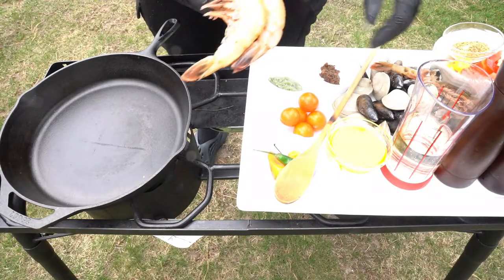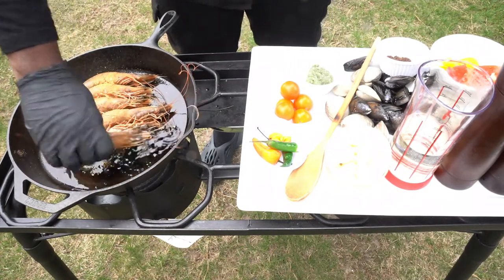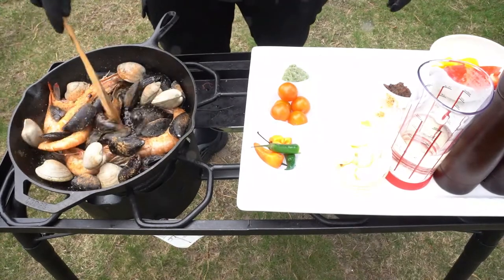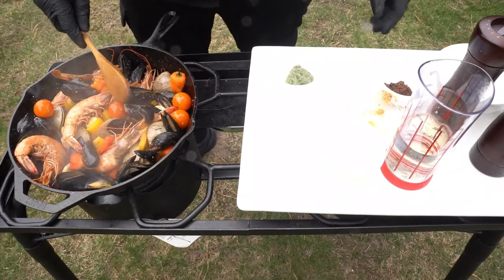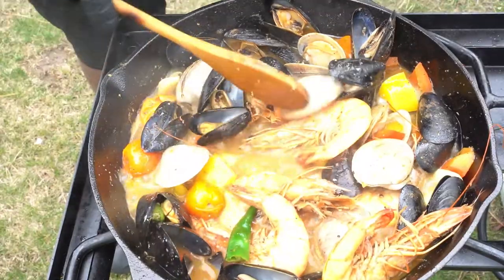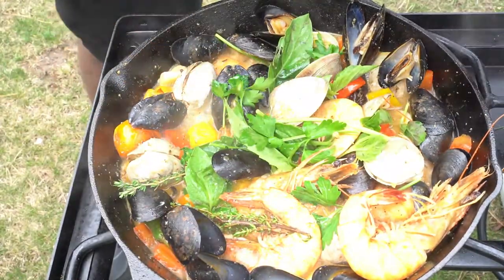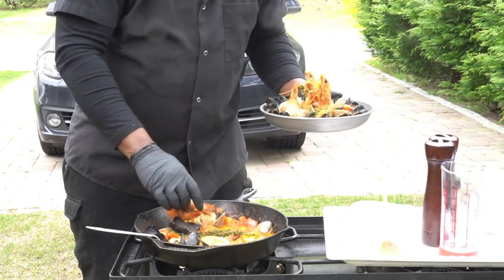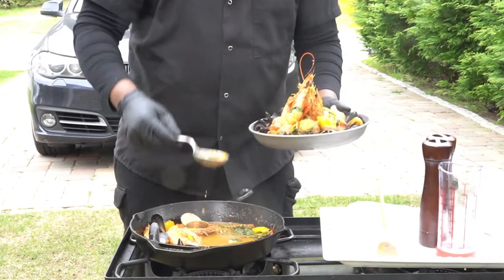CAPE COD STREET FOOD MUSSLES CLAMS Jerk SHRIMP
TENDER MUSSLES CLAMS AND SHRIMP IN A SPICY BUTTER AND CAJUN SAUCE